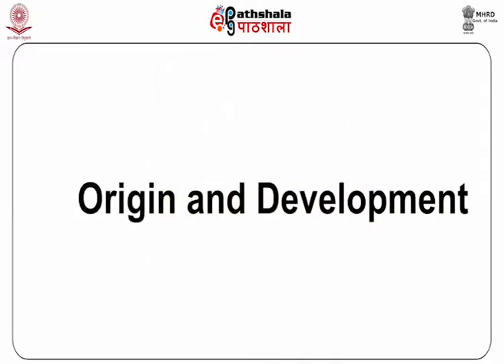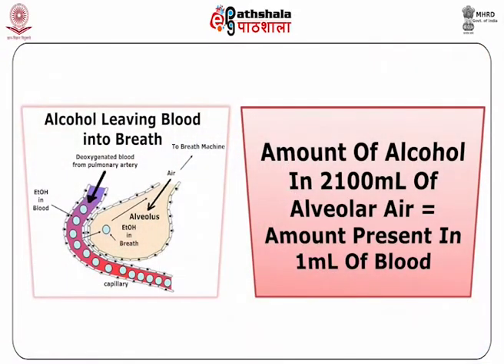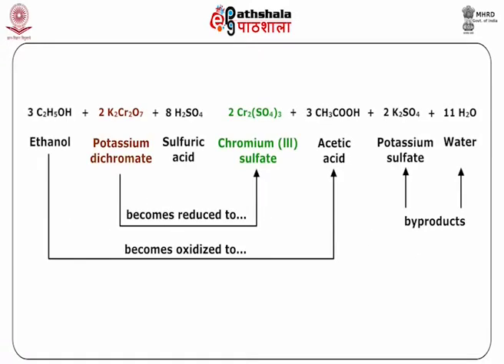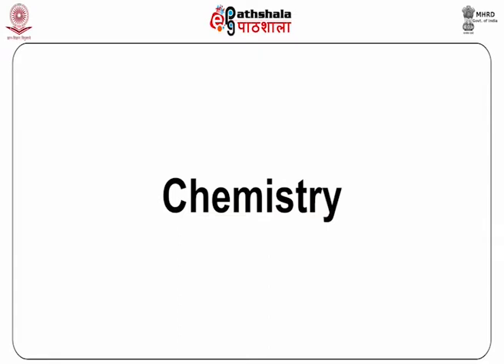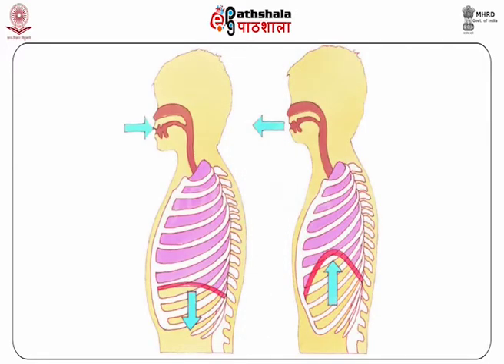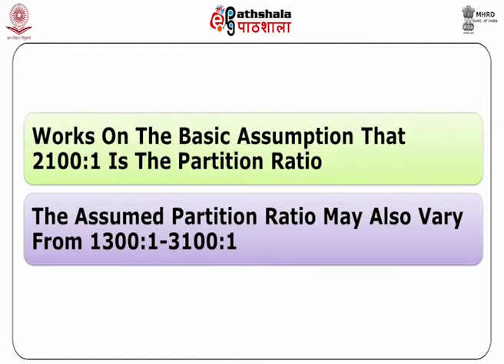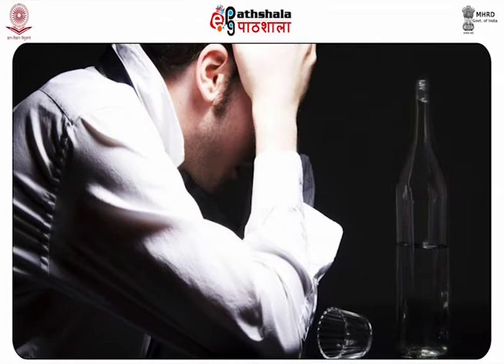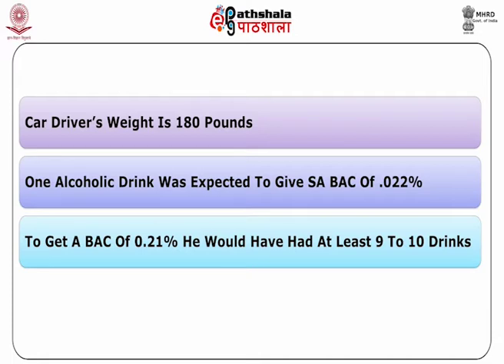M-10. Breath Alcohol Estimation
Subject :P-05. Forensic Chemistry and Explosives
Course Name : Forensic Science